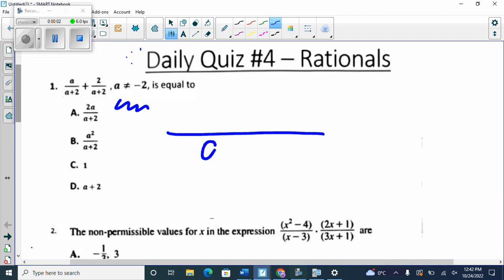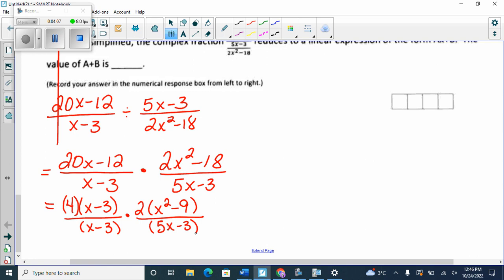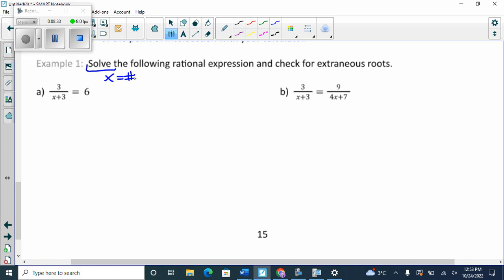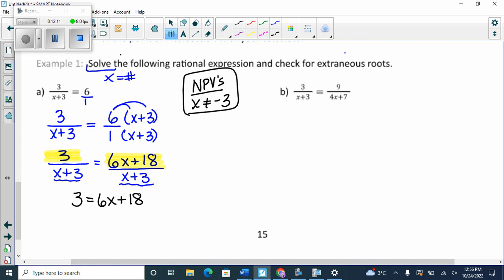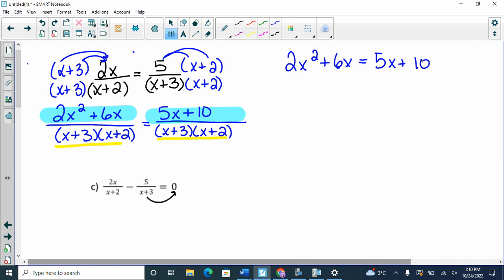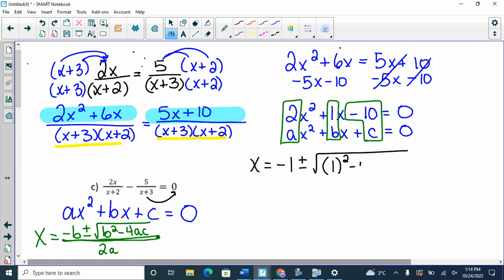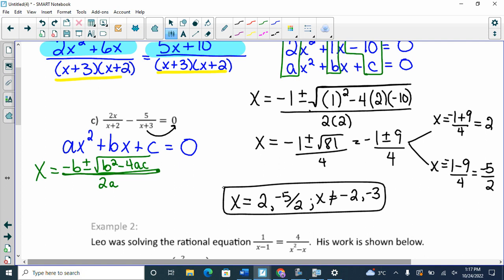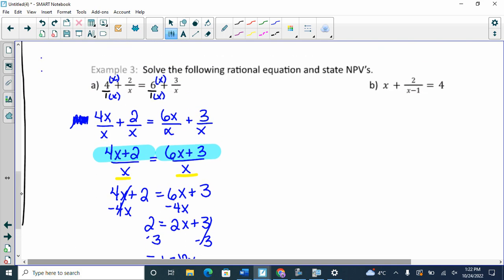October24 solving rationals